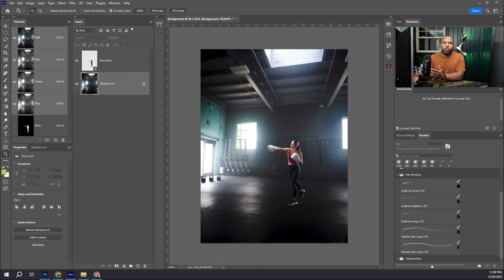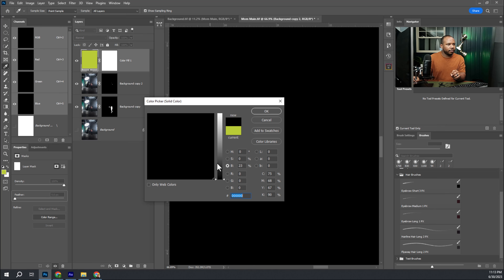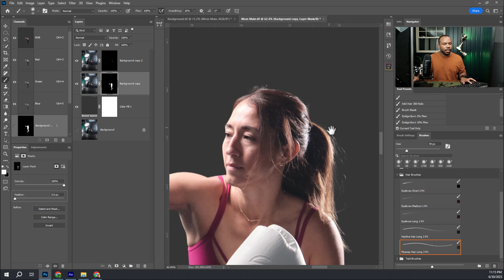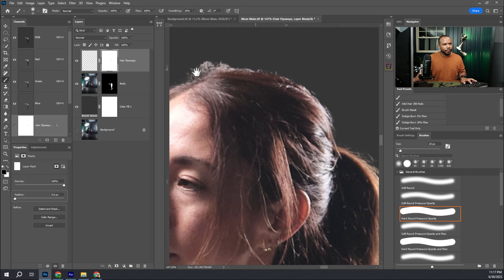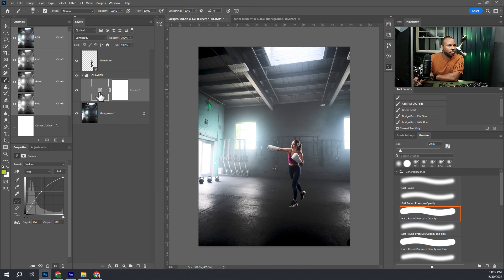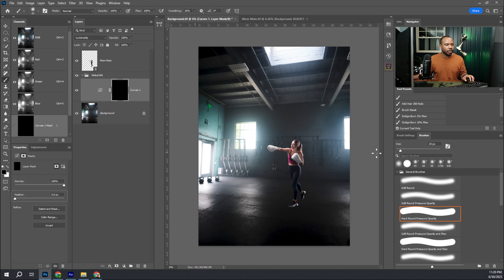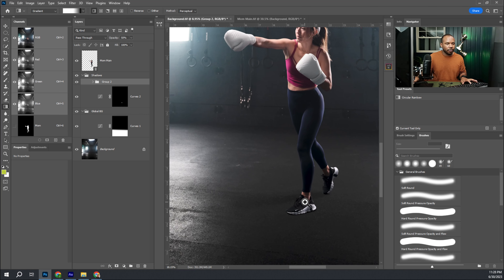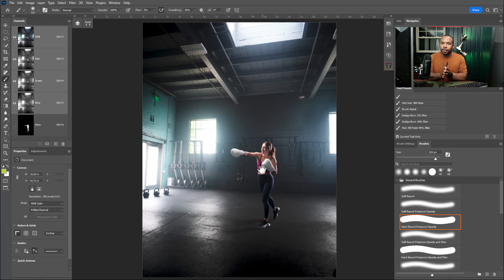Photoshop Compositing Tutorial: Part 2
Photoshop tutorial showing  you how to bring multiple photos together to create a complex and photorealistic composite. Part 2: we fix our masks, discuss hair masking techniques, and create custom drop shadows that mimic reality.

Chapters
00:00 Intro
00:51 Selecting hair
01:48 Refine hair brush
02:26 Fixing refine hair selections
03:18 *BIG TIP* Wacom tablet
04:29 Fixing refined hair continued…
07:22 Blending luminosity (curves)
09:19 Gradients
10:30 Grounding shadows (with curves)
13:43 Creating complex shadows
17:46 WARP TIME – finishing shadows
18:23 Finishing up